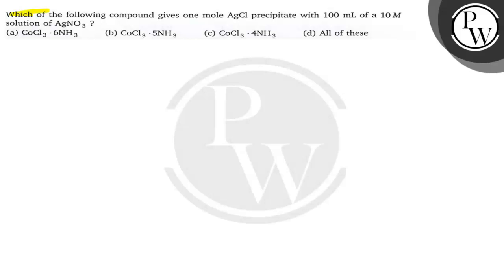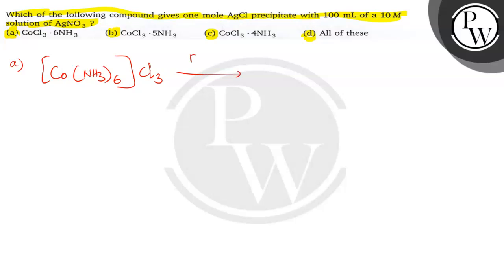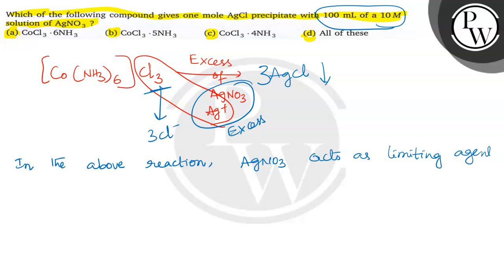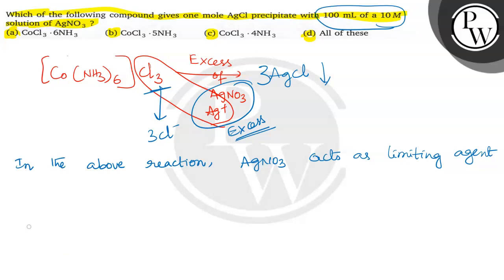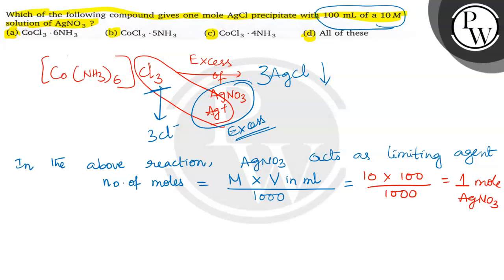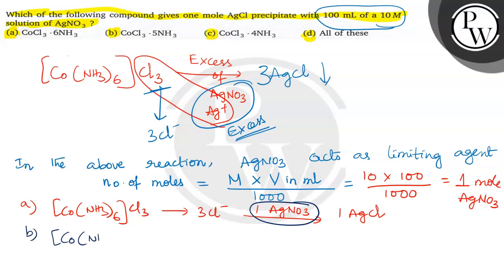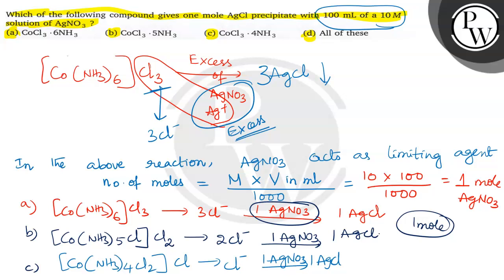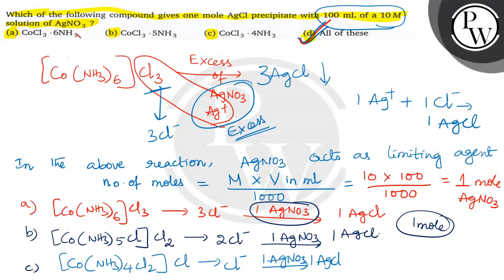Which of the following compound gives one mole AgCl precipitate with 100 mL of a 10 M solution o...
Which of the following compound gives one mole AgCl precipitate with 100  mL of a 10 M solution of AgNO_3 ?
(a) CoCl_3· 6 NH_3
(b) CoCl_3· 5 NH_3